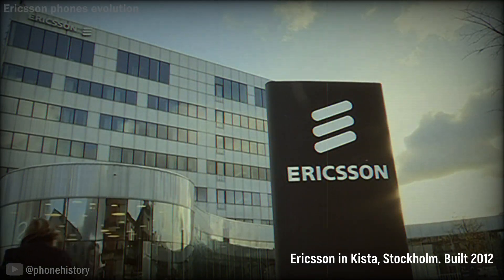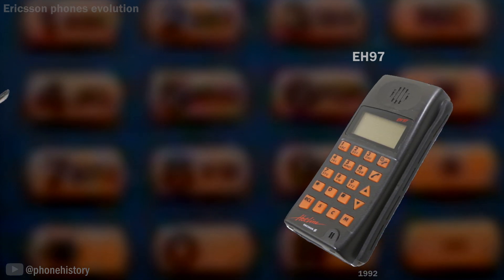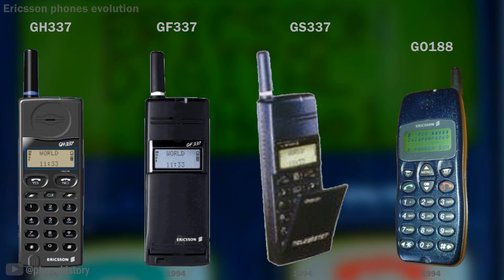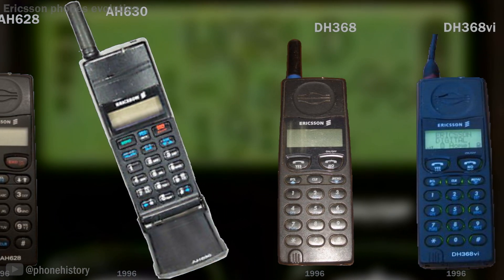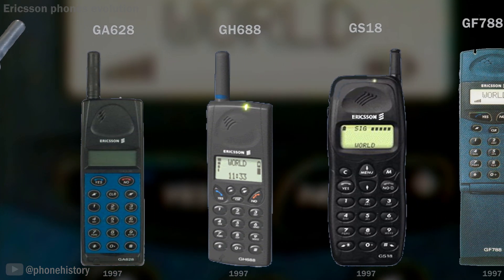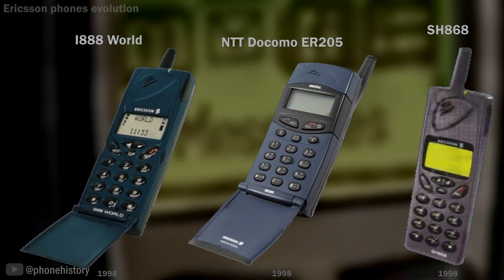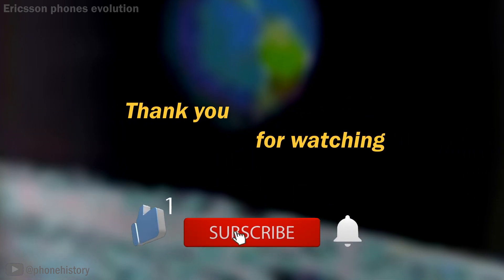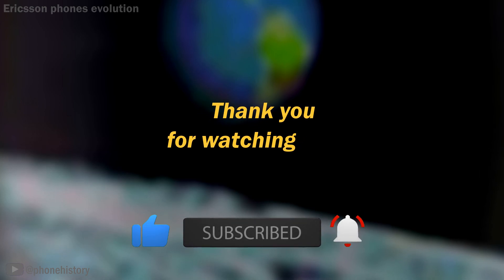Ericsson phones evolution 1981-2001 | 166 models | 11 commercials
Ericsson, is a Swedish multinational networking and telecommunications company headquartered in Stockholm.

The company was founded in 1876 by Lars Magnus Ericsson.

 In 1876, at the age of 30, he started a telegraph repair shop with help from his friend Carl Johan Andersson in central Stockholm and repaired foreign-made telephones. In 1878, Ericsson began making and selling his own telephone equipment.

We won't tell the full story of the company here. Let us only note that the company grew and expanded and entered the international market

From the 1980s to 2001, Ericsson produced mobile phones, the evolution of which we will show you in this video.

00:00 Intro
00:54 1981
01:10 1987
01:22 1989
01:39 1990
01:53 1991
02:07 1992
02:43 1993
03:42 1994
05:12 1995
05:59 1996
07:32 1997
09:24 1998
10:31 1999
11:52 2000
13:26 2001
15:07 End